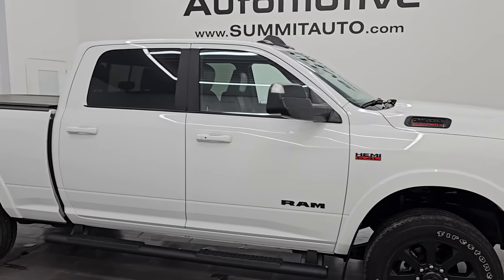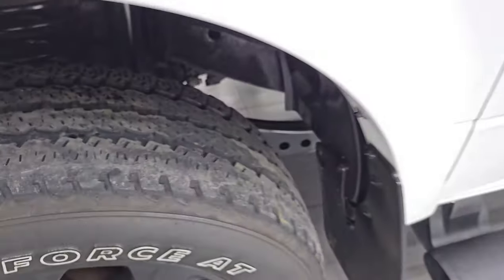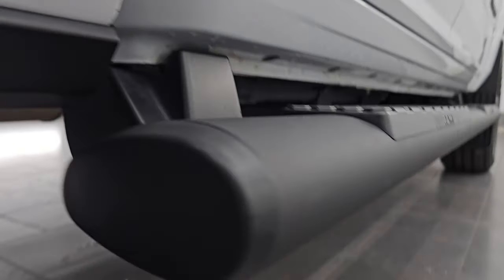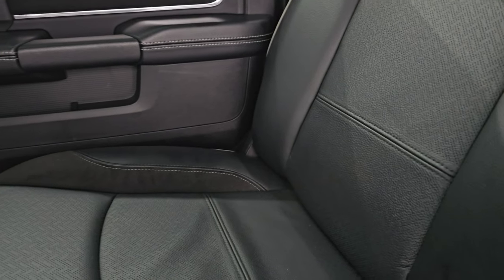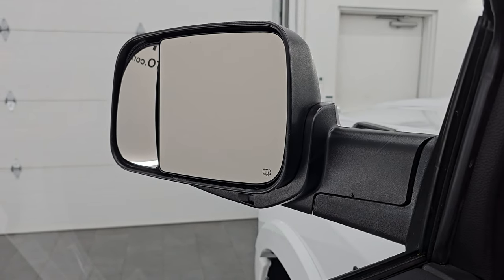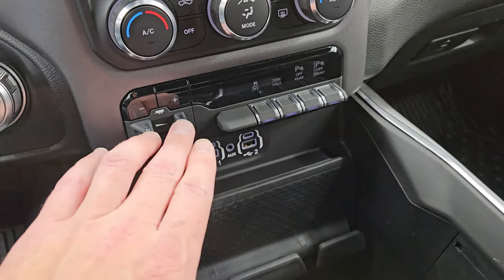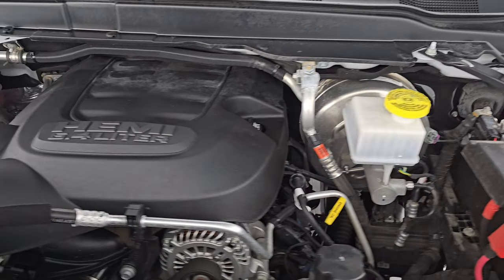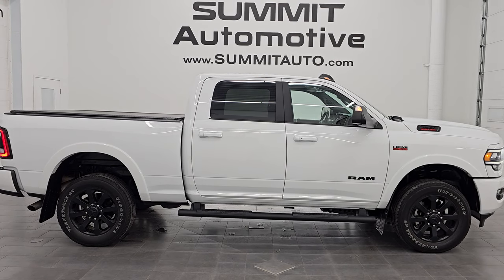2022 RAM 2500 LARAMIE LEVEL A NIGHT 6.4L HEMI WHITE 4K WALKAROUND 14916Z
This 2022 RAM 2500 LARAMIE LEVLE A NIGHT EDITION WITH THE 6.4L HEMI IN BRIGHT WHITE CLEARCOAT FOR SALE IN FOND DU LAC OSHKOSH WISCONSIN 54935 is the vehicle we did walk around review of today.

Thank you for checking out this video of this 2022 RAM 2500 LARAMIE LEVLE A NIGHT EDITION WITH THE 6.4L HEMI IN BRIGHT WHITE CLEARCOAT FOR SALE IN FOND DU LAC OSHKOSH WISCONSIN 54935

STOCK: 14916Z
PRICE: $52,999
MILES: 38,237
MAKE: RAM
MODEL: 2500
VIN: 3C6UR5FJ1NG127533
LOCATION: FOND DU LAC OSHKOSH WISCONSIN, 54937 TRUCKS ON 41

1 OWNER! CLEAN TITLE HISTORY! CLEAN CARFAX!* 6.4 Liter V8 Hemi Engine with MDS Multiple Displacement System, 410 Horsepower* Full Four Door Crew Cab* Short Box 6 1/2 Foot Shortbox* Night Edition* Laramie Package* Level A Package* 8 Speed Automatic Transmission* 4x4 Push Button Four Wheel Drive 4WD* Reverse Backup Camera Rearview Camera* Cargo Camera Rear View Box Camera* Black Alcantara Suede And Leather Seats* Non Smoker* Dual Power Air Conditioned Ventilated and Heated Seats* Bucket Seats* Truxedo Soft Rollup Tonneau Cover* Full Towing Package with Receiver Trailer Hitch, Wiring and Transmission Cooler Tow Package* 5th Wheel And Gooseneck Hitch Prep Package Fifth Wheel Goose Neck* Factory Brake Controller* Fold Out Tow Mirrors, Heat Power Mirrors* LED Side Lights* Power Blind Spot Mirrors* Power Fold in Power Mirrors with Built-in Directional Signals* Electronic Stability Control Traction Control ESC* Firestone Transforce AT LT285/60 R20 Tires* 20 Inch Rims Premium Wheels* Painted Alloy Rims Premium Wheels* Four Wheel Disc Brakes* Factory Painted Stepbars* Spray-in Bedliner* 115V / 400W Auxiliary Power Outlet In Bed* Bedrail Covers* Clearance Lights* LED Bed Lighting* LED Fog Lights* LED Headlights* LED Running Lights* LED Tail Lamps* Sonar with Front and Rear Bumper Sensors* Locking Tailgate* Power Drop Down Tailgate* Fender Flares* AM / FM Radio Tuner* Sirius/XM Satellite Radio Capabilities Sirius / XM* Uconnect (R) 8.4 AM/FM System 8.4 Inch Touchscreen with AM/FM* 7-Inch Multi-View Display* Alpine Premium Audio Sound System* SOS / Assist System* U Connect Hands Free Bluetooth Hands-Free Phone System Blue Tooth* Android Auto Compatible* Apple Car Play Compatible* Auxiliary MP3 Jack Portable Audio Connection* Factory Subwoofer* USB C Jack* USB Jack Portable Audio Connection* Enter-N-Go System Keyless Entry System* Keyless Entry with Factory Remote Start* Push Button Start* Power Sliding Rear Window Rear Window Defroster* Adjustable Height Seatbelts* Driver and Passenger Front Air Bags* L.A.T.C.H. Child Safety System* Side Curtain Air Bags SRS Safety Restraint System* Heated Steering Wheel Multi-Function Steering Wheel Controls* Homelink System with Three Programmable Buttons for Garage Doors, Lighting Systems & Security Systems* Compass, Outside Temperature Display and Mileage Display* Dual Multi-Zone Climate Control* Power Adjustable Pedals* Factory All Weather Floormats* Loadfloor Boot Tray* Storage Compartment Under Rear Seats* Air Conditioning AC* Cruise Control* Power Locks* Power Windows* Tilt Steering Wheel* Automatic Headlights Autolamp* 115V / 400W AC PowerPlug In Outlet* 5 Year / 60,000 Mile Remaining Powertrain Factory Warranty, Whichever comes first* Bright White ClearcoatONE OWNER! CLEAN AUTOCHECK! Very very clean inside and out! This is one of the sharpest 2022 Ram 2500 crewcab shortbox 3/4 ton gas trucks on our lot! Make your move before this super clean 4wd is gone!*